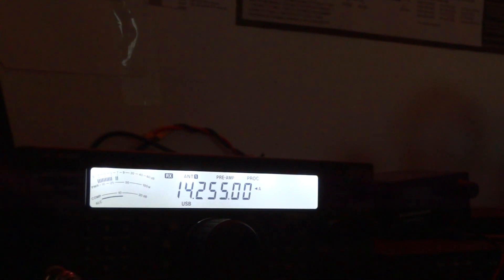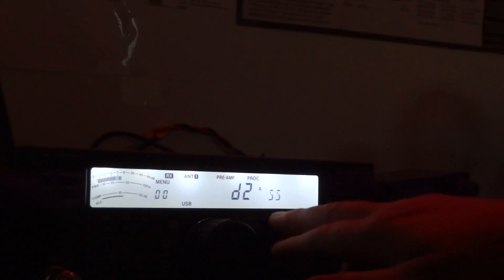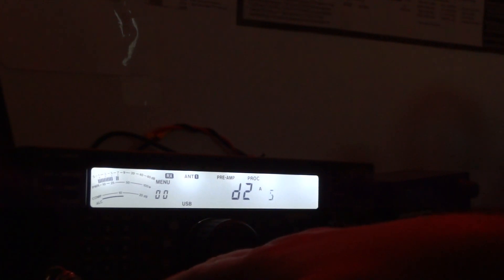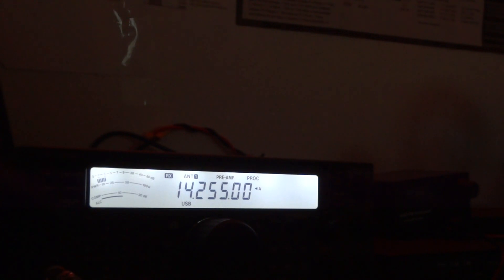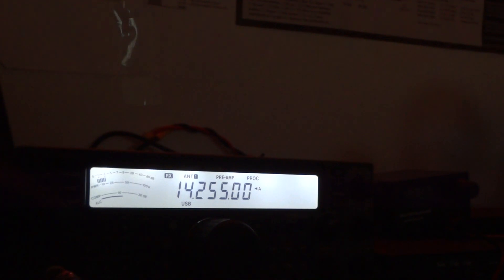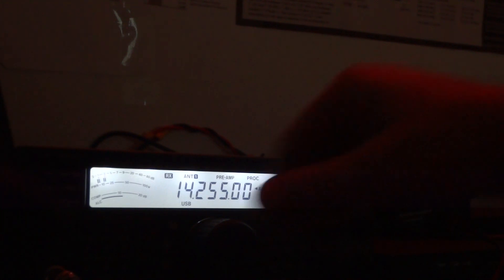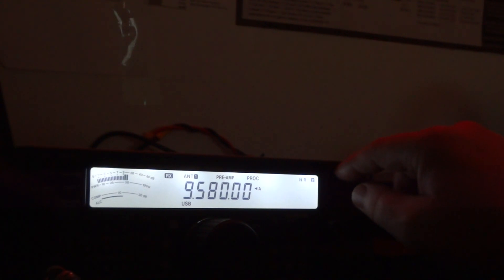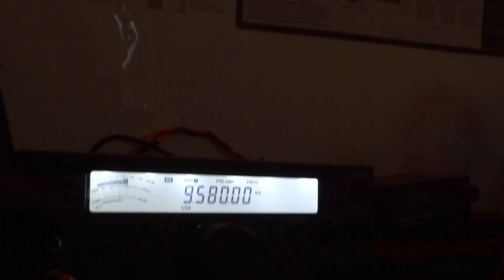Changed my Kenwood TS570SG's Yellow Bulbs to Bluish/White LED's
I got the kit on Ebay.  Sold by W0IW.

This is an awesome upgrade for those of us with Kenwood TS570DG or TS570SG models.